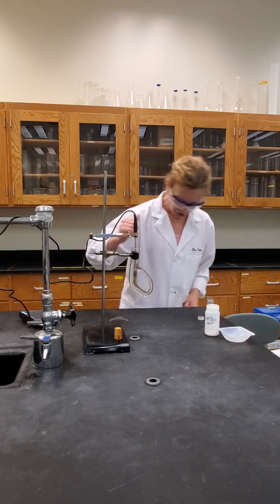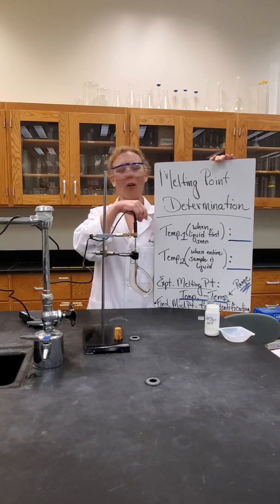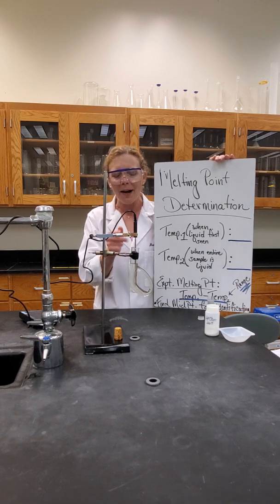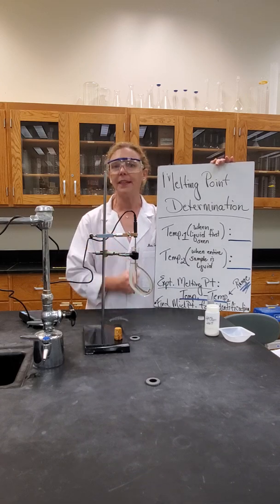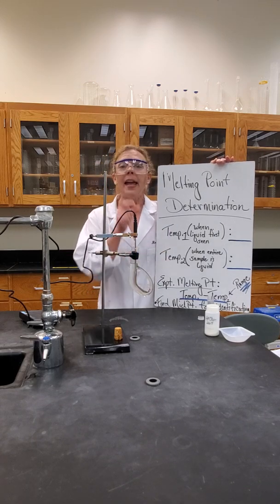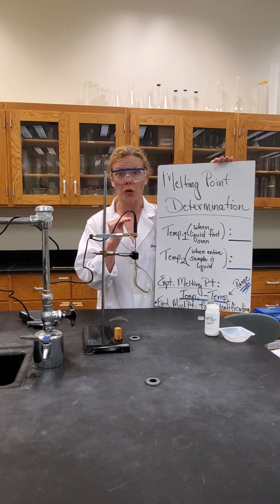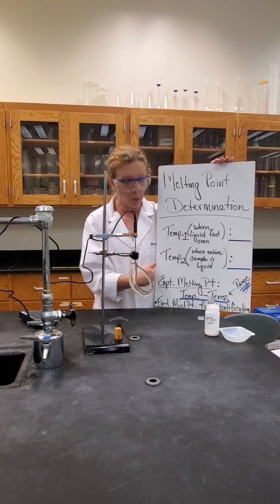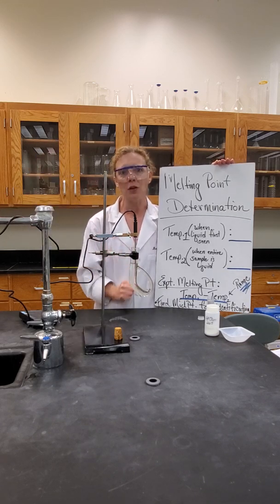Melting Point Determination